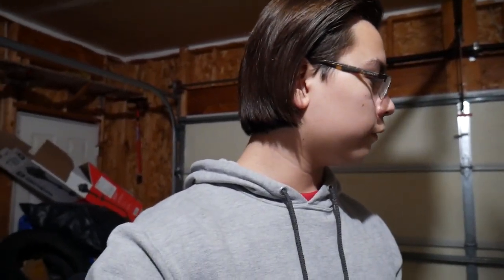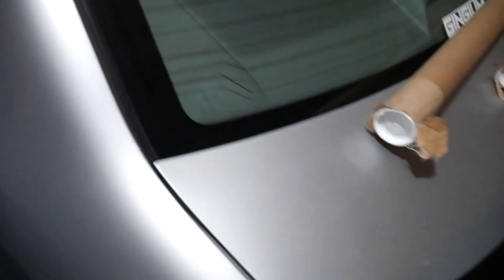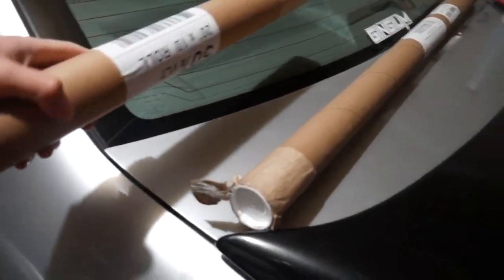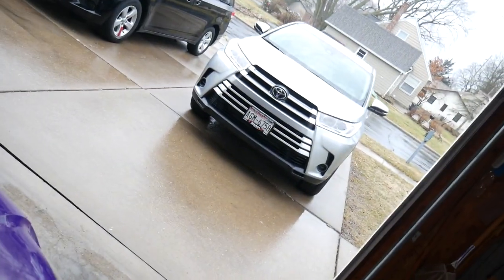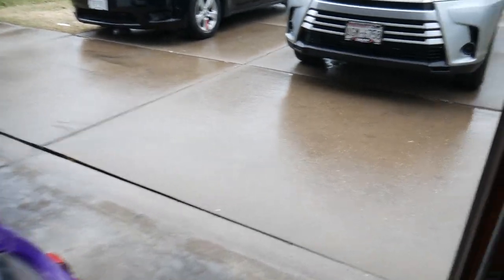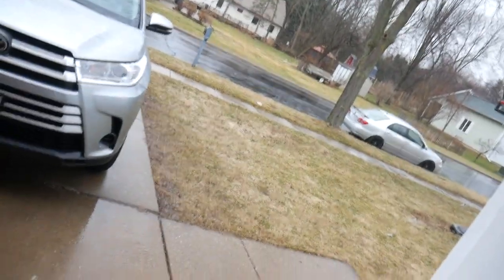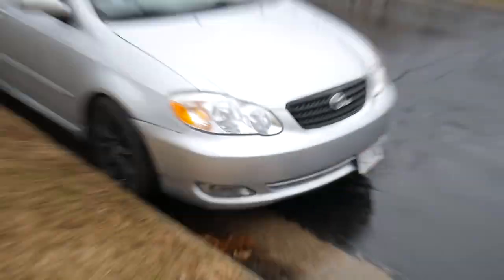Installing Window Tint On The Corolla!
In this video, I'll be installing 50% window tint on my Corolla!